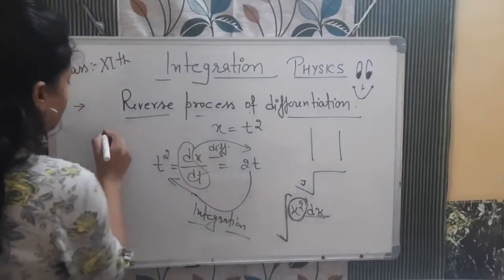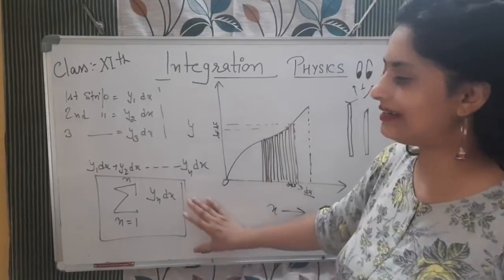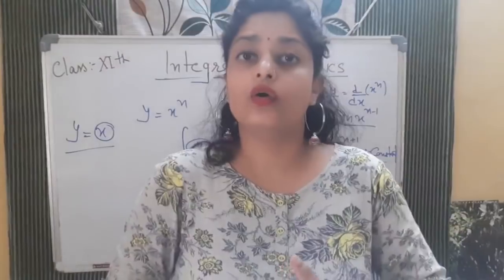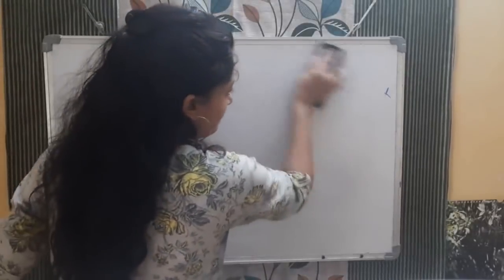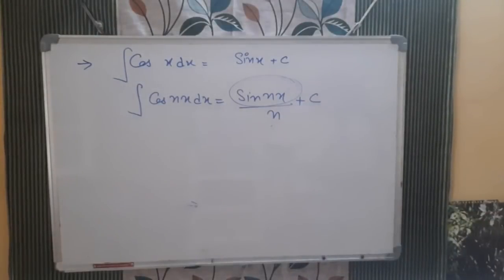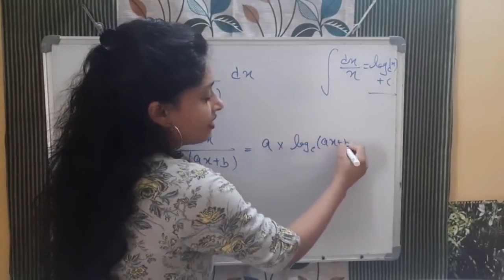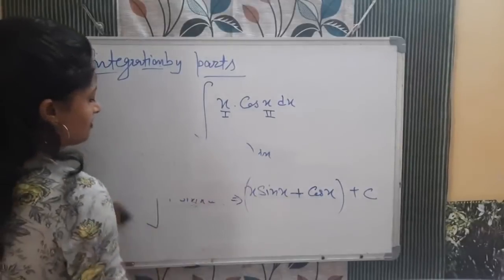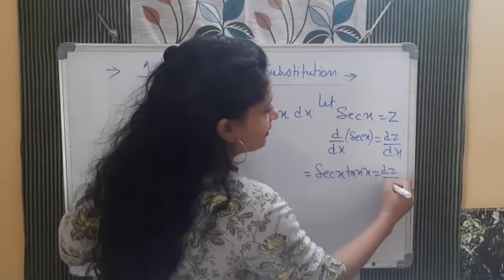INTEGRATION| MATHEMATICS TOOL| CLASS-11th| PRITI PHYSICS CLASSES